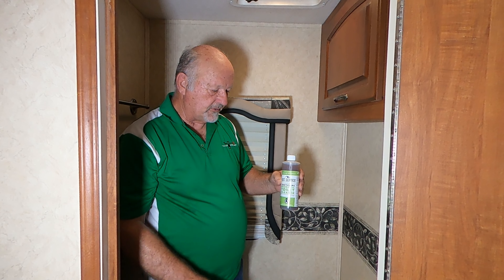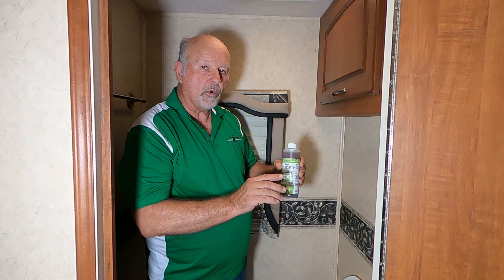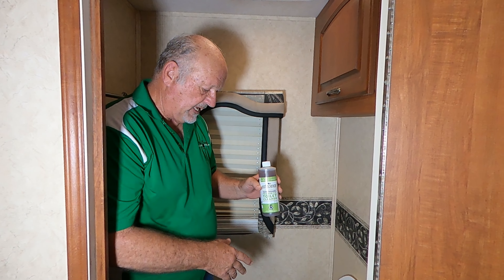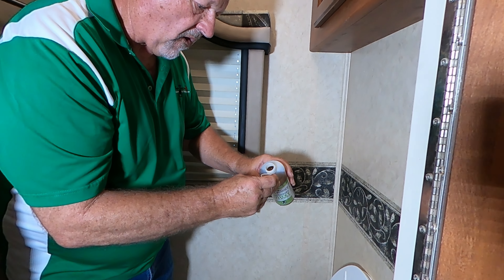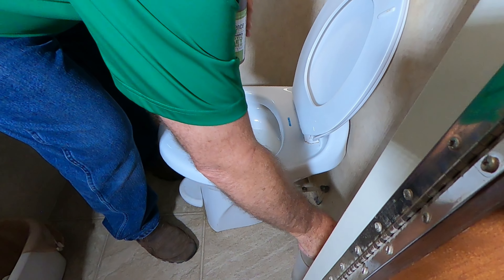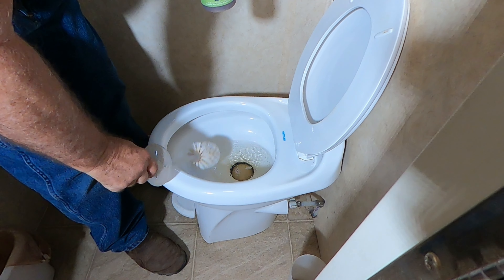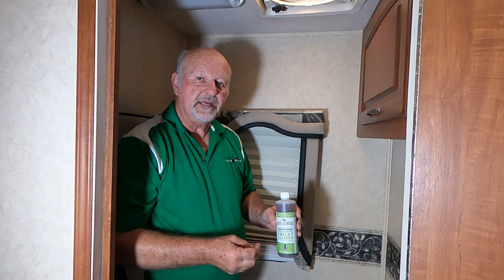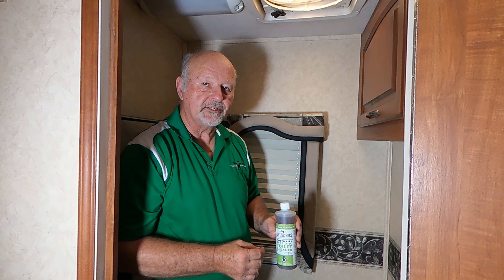NEW! TankTechsRx Probiotic Toilet Cleaner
TankTechsRx Probiotic Toilet Cleaner is the first cleaner formulated to be compatible with all TankTechsRx Probiotic treatments. Use this fermented, live, multiplying, probiotic blend with confidence that it will help, not harm the beneficial bacteria in your home's tank!